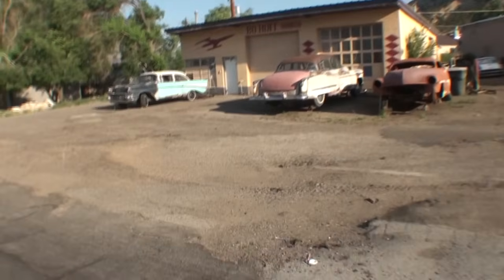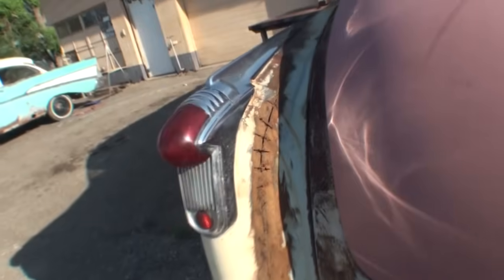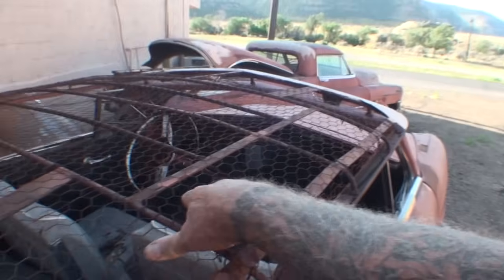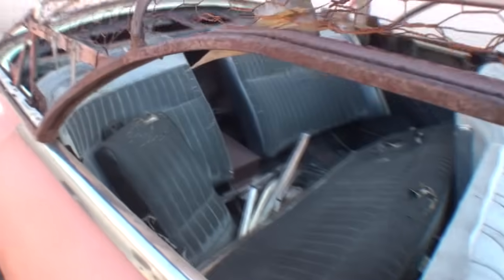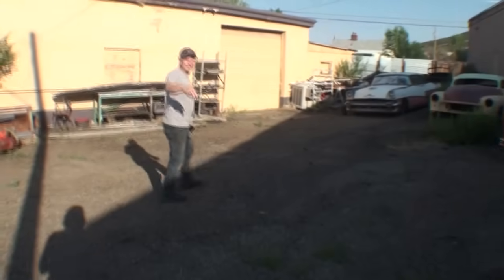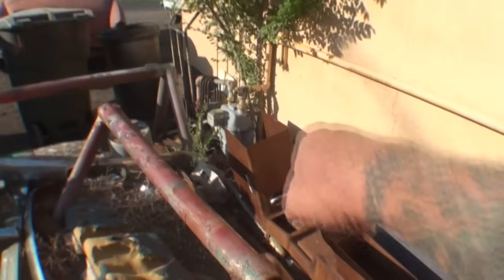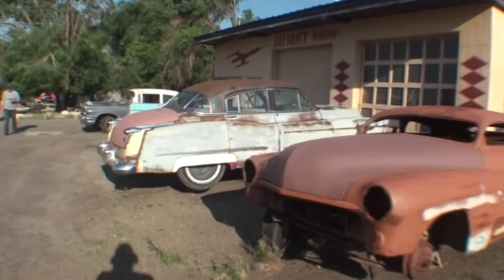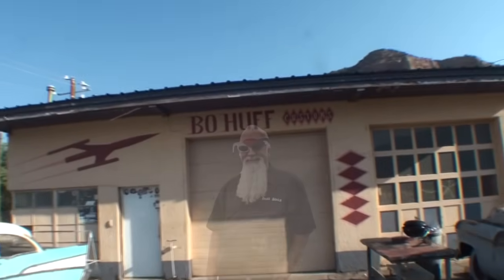Abandoned Custom Car Shop - Led Sleds, Custom Cars, and Rat Rods - Haunted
Abandoned Custom Car Shop - Bo Huff Led Sleds And Rat Rods
We take a visit to the old Bo Huff Car Shop located in Carbon County Utah. Some people say it may be haunted. It's led sleds, custom cars, and rat rods just left behind to rot away and rust!